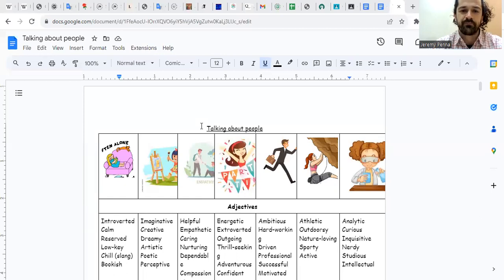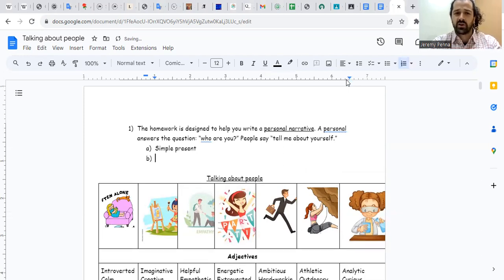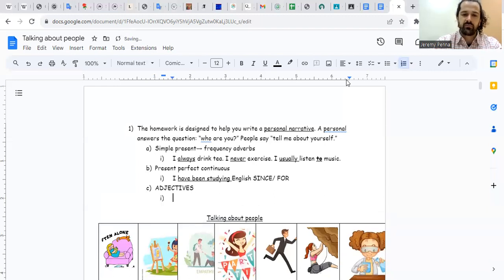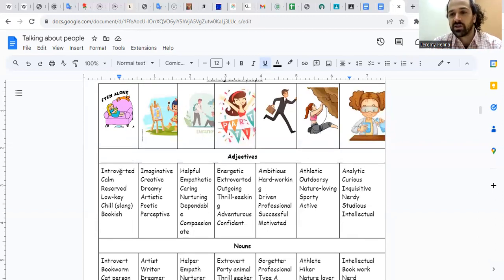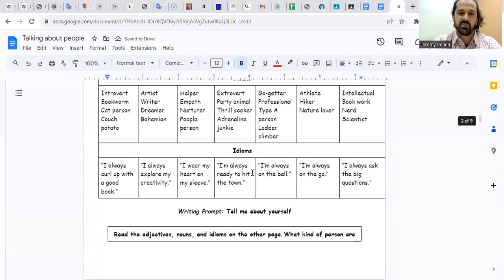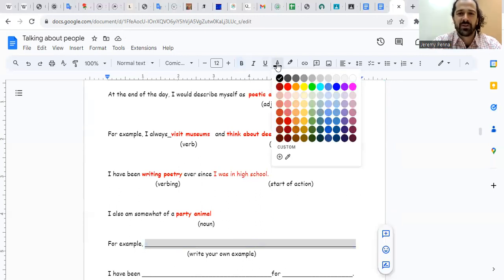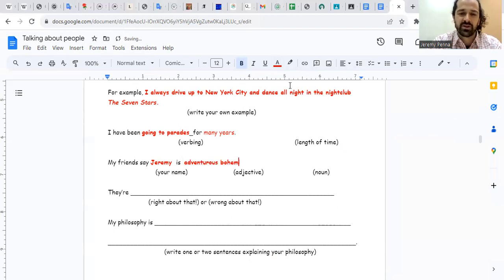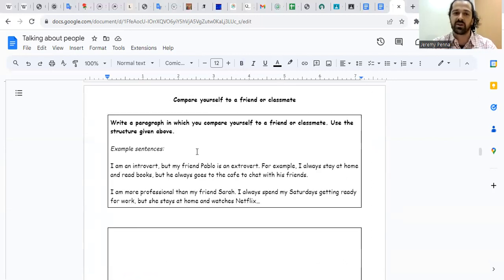Personal Narrative Homework